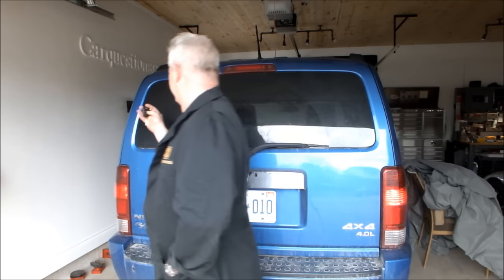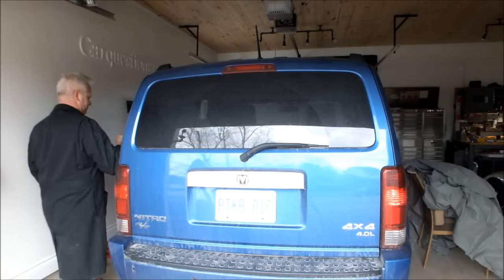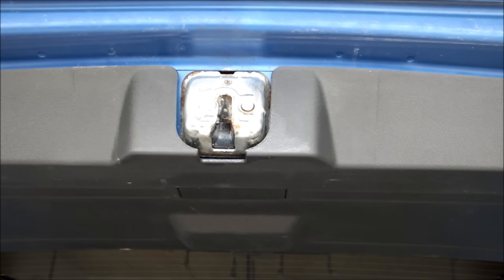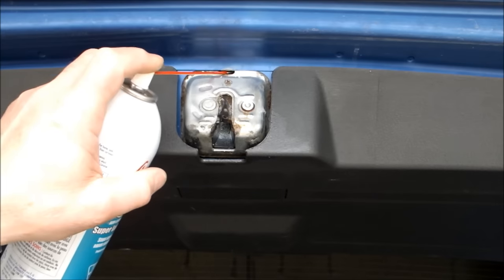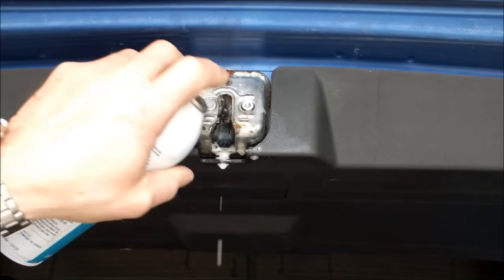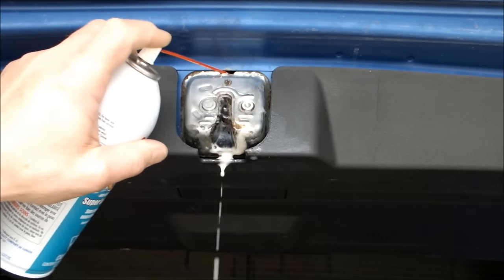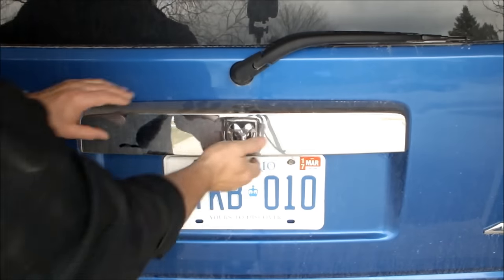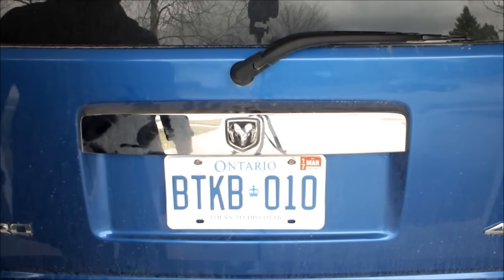Car Alarm Keeps Going Off - How To Fix It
Getting a lot of false car alarms? Your car might have a very common problem. Mark shows you a trick he has used to stop this annoying condition. It only takes a few seconds and a few pennies so take a look.